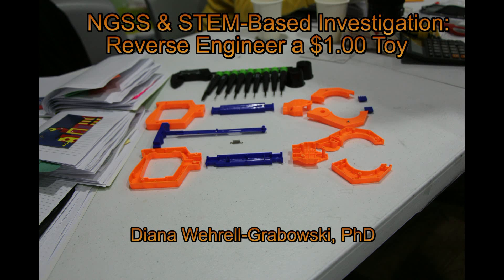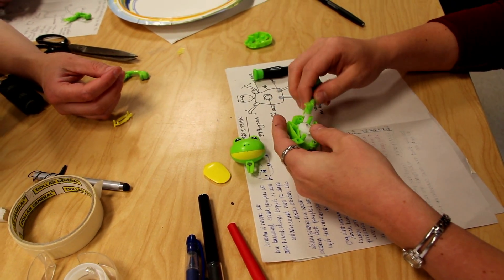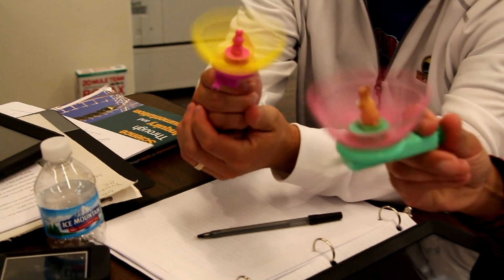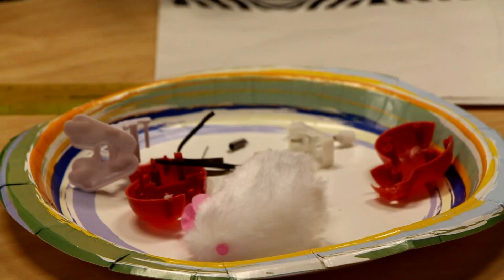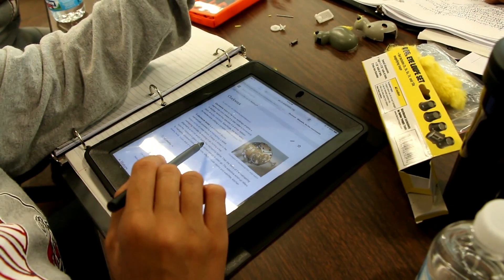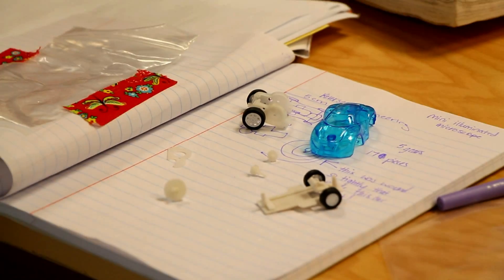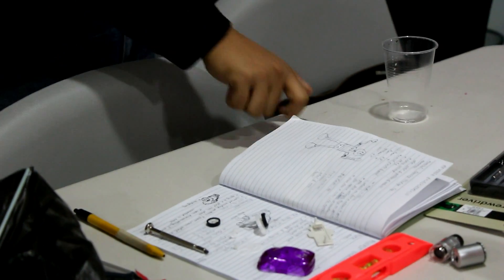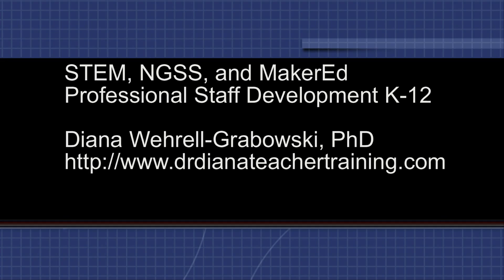STEM Exploration : Reverse Engineering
In this video, STEM & Science Consultant, Dr. Diana Wehrell-Grabowski provides snippets of teachers conducting inquiry-based STEM and NGSS based investigations where teachers are given the task of reverse engineering a Dollar Tree toy. Teachers discuss in detail the materials the toy is made of, external and internal components, and the mechanics of the toy. Teachers take the toy apart, discuss all the components, draw and label the components. If possible, the toy is put back together. Extension investigations include design and constructing a toy that operates in a similar fashion with readily available, and recyclable materials. For more information about the NGSS and STEM-based K-12 teacher training workshops, Dr. Diana Wehrell-Grabowski provides nationwide check out her